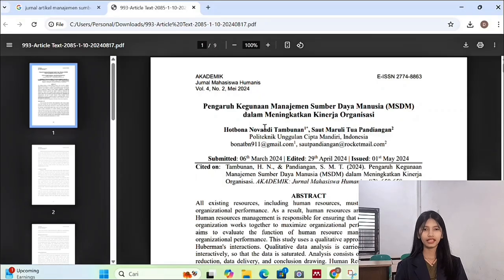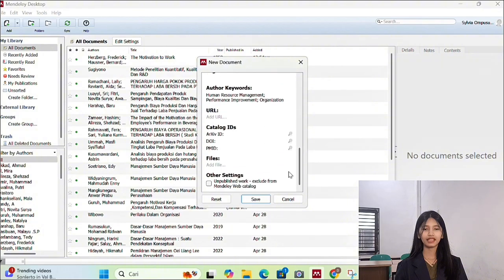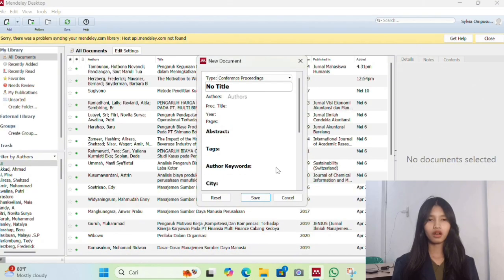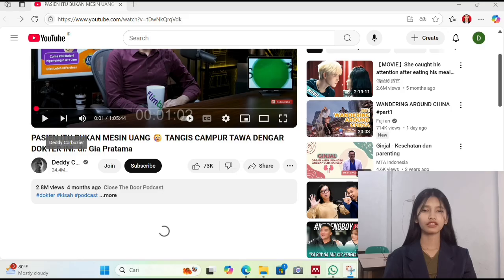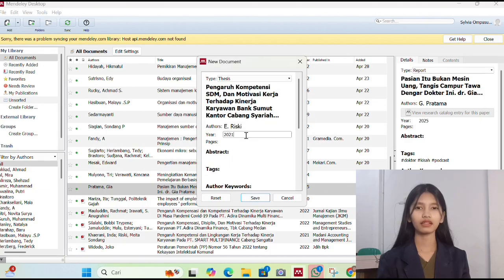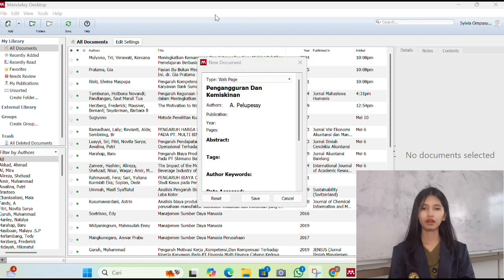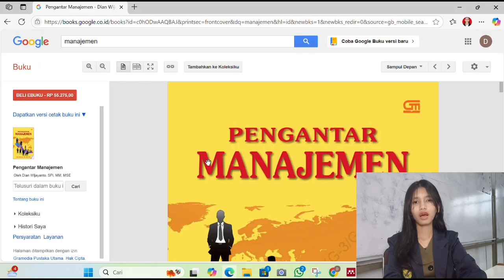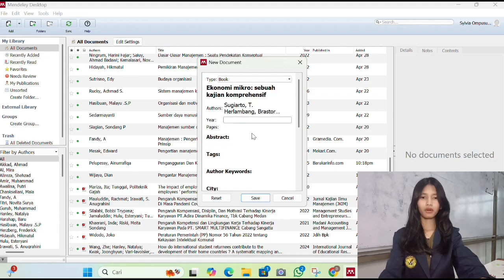Citation Tutorial with Mendeley Application (Sylvia Ompusunggu, NIM 22106253)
Consisting of Journal Article, Conference Proceeding, Youtube, Thesis, Web Page, Book (Goggle Book, Hard Copy Book, Chapter 2 Theory from Web Page